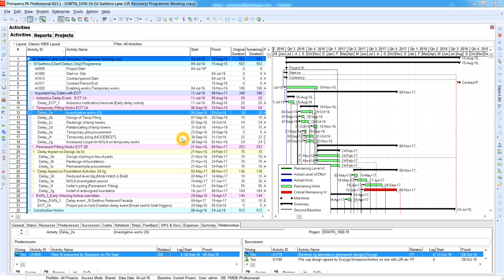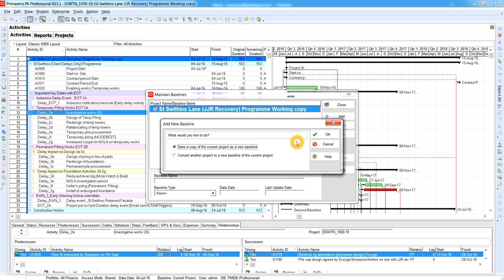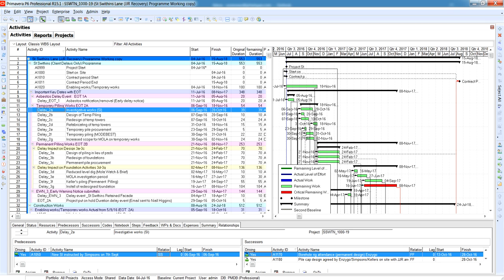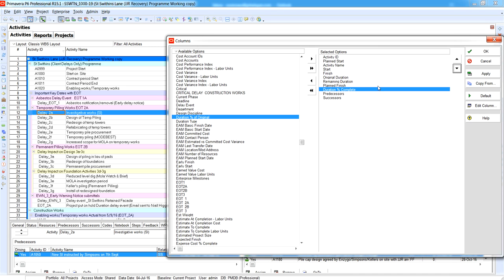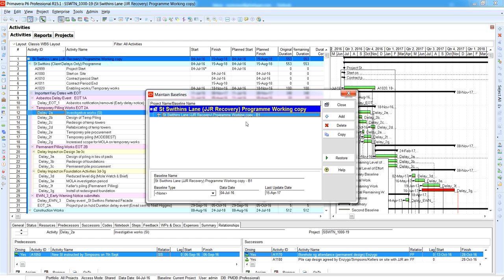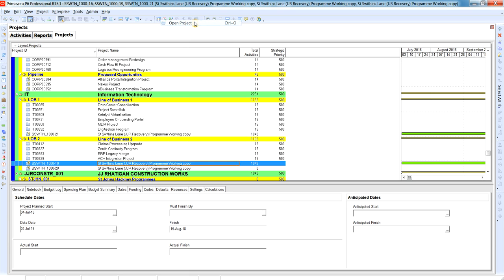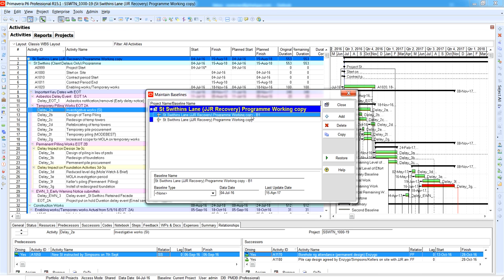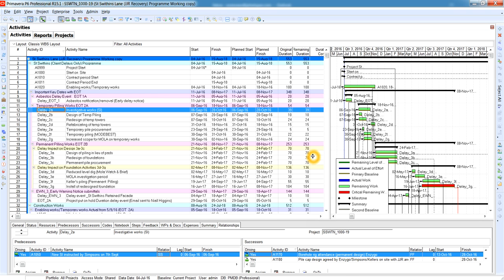Baseline your Programme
This Video Tutorial describes how to baseline your programme and assign baselines for progress monitoring